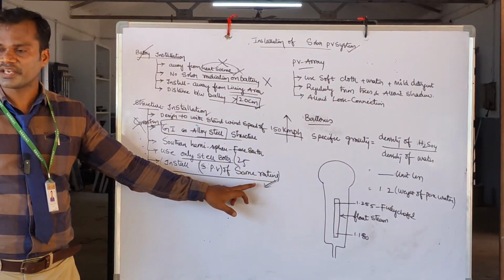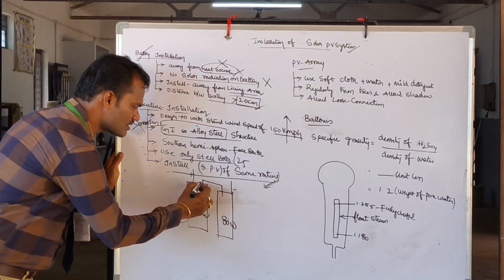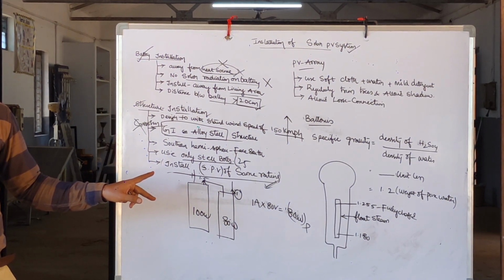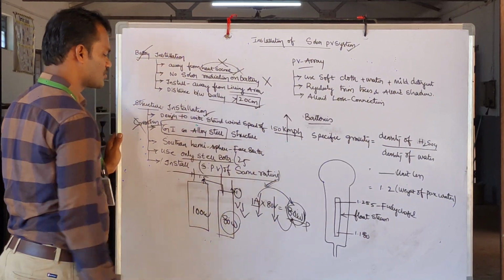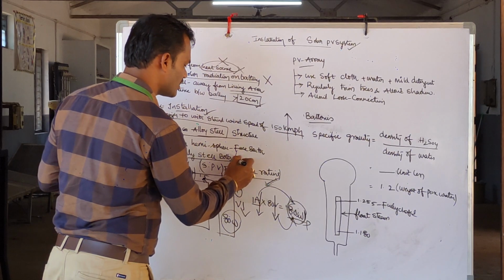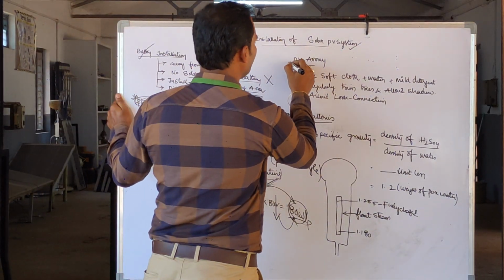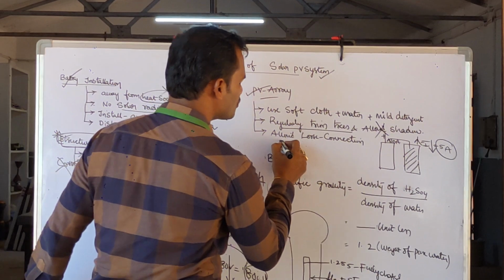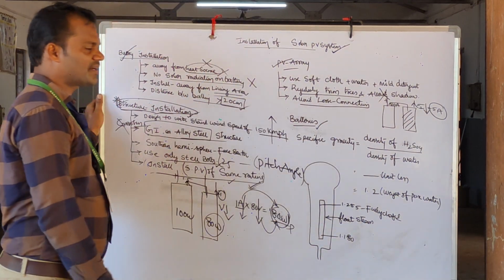How to install solar structures in solar power plants?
Do you know how to install solar structures in solar power plant?  by Thulasi Ram